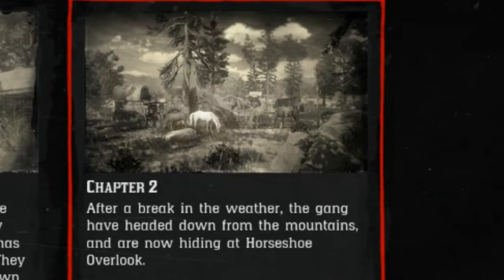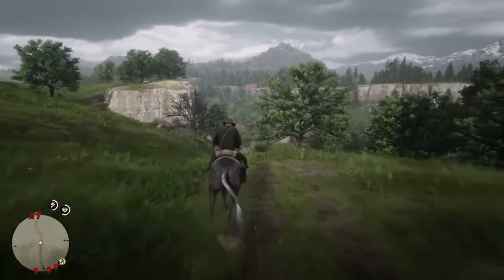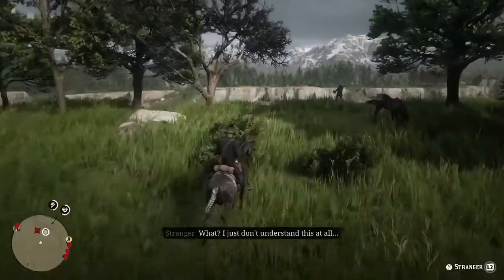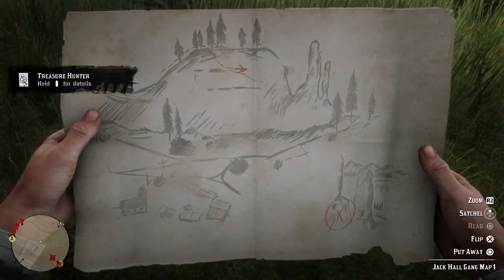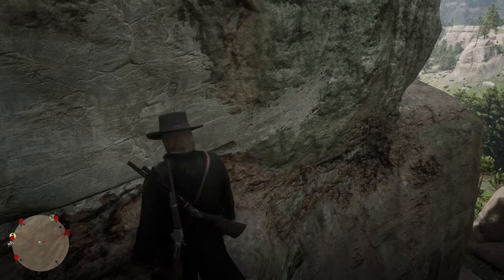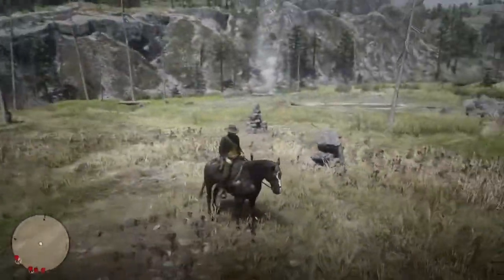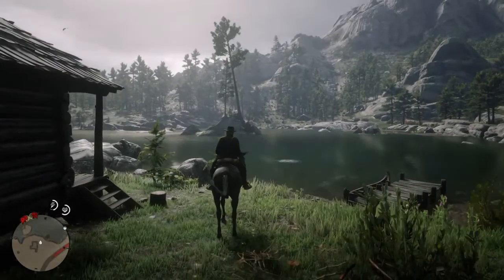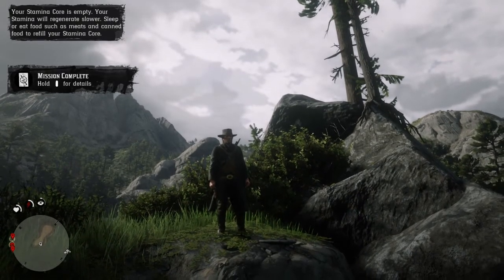Red Dead Redemption II, 019: All that glitters (Stranger Mission)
In this series we will focus on the stranger encounters throughout RDR II.